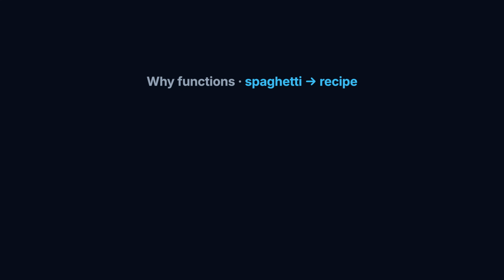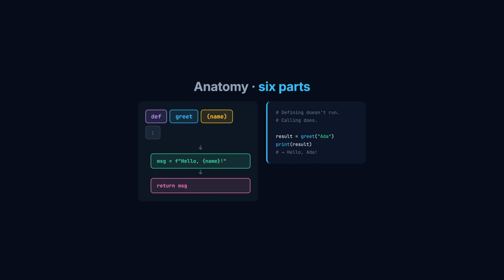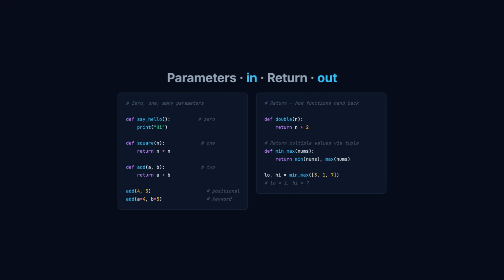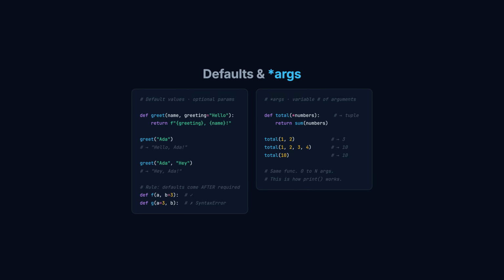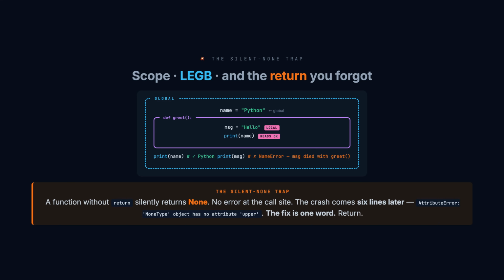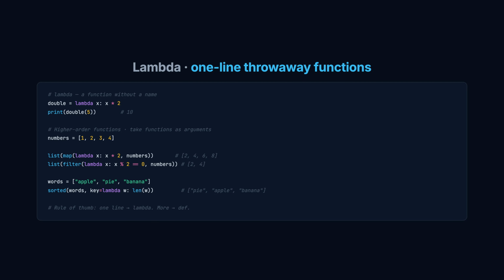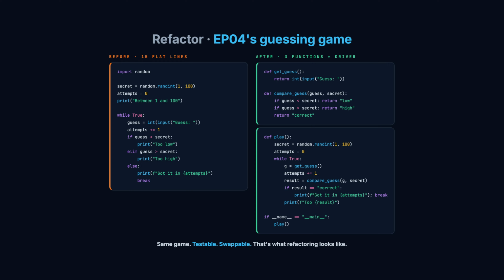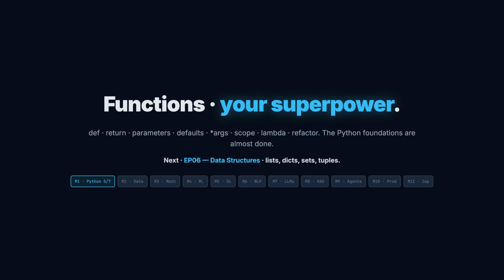Python Functions in 14 Min (Write Once, Use Everywhere)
Python to AI · Episode 05 — Functions: Building Blocks

Turn 12 lines of copy-pasted code into 5 lines with a function. Learn def, return, parameters, defaults, *args, scope, lambdas, and the one "silent None" trap that breaks every beginner's first real function. We finish by refactoring last episode's guessing game into three clean named functions.

This is Episode 5 of Python to AI — a free 72-episode course taking you from zero to building AI agents and production AI systems.

TIMESTAMPS:
0:00  — Hook · 12 lines → 5 lines
0:32  — Chapter roadmap
0:44  — Why functions · DRY + readability
2:28  — Anatomy · the six parts of a function
4:20  — Parameters · in · Return · out
6:11  — Defaults & *args
8:11  — Scope + the silent-None trap 💥
10:15 — Lambda & higher-order functions
11:45 — Refactor · EP04's guessing game into 3 functions
13:50 — Closing · Module 1 almost done

PREVIOUS EPISODE: EP04 — Control Flow
NEXT EPISODE: EP06 — Data Structures: Lists, Dicts, Sets

Drop a comment with the most useful function you've ever written.